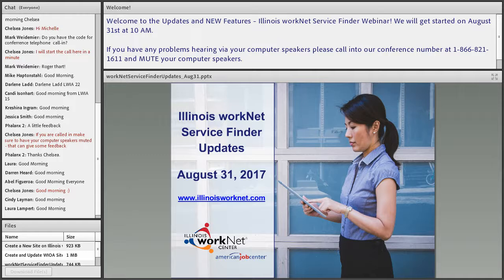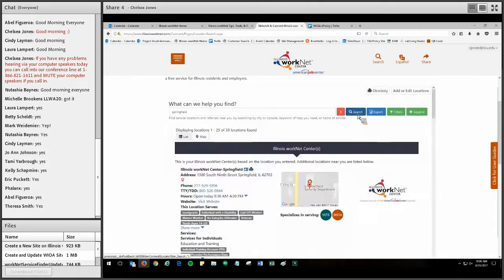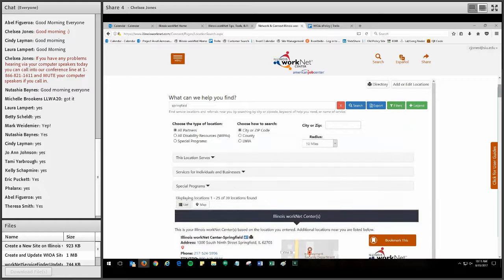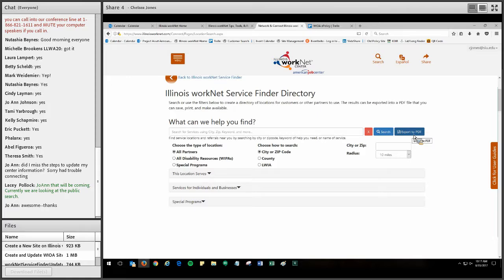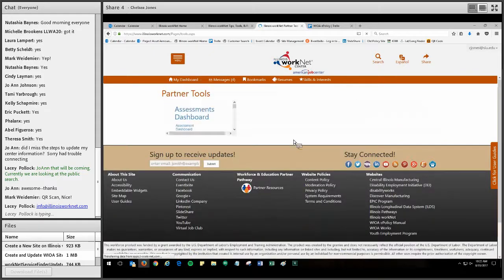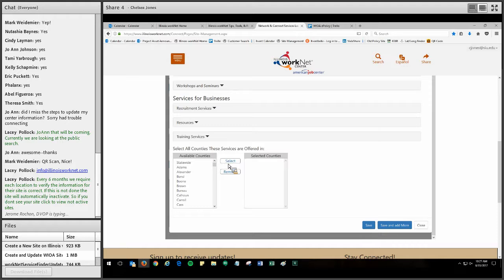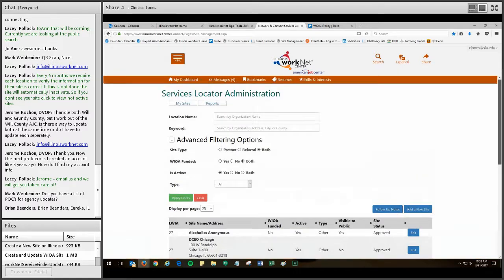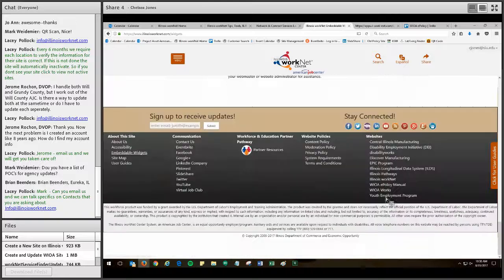Updates and NEW Features – Illinois workNet Service Finder (8/31/17)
The Illinois workNet Service Finder has undergone updates on the public facing side and on the management side! Watch this webinar for a live demo of the tool to see:

    The new look and feel of the Service Finder;
    The new Service Categories and Sub-Categories;
    The new audience options; and
    The widget so you can add it to your website!